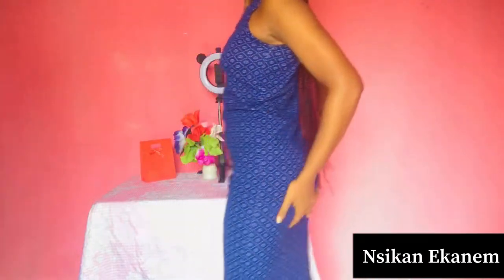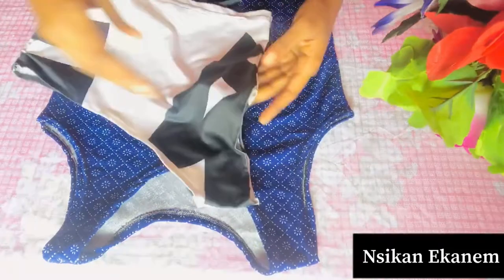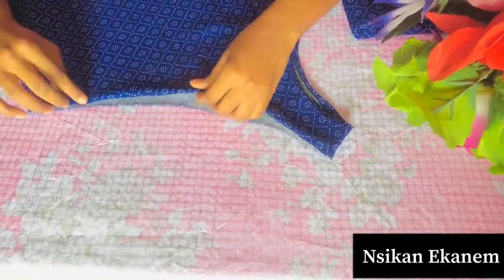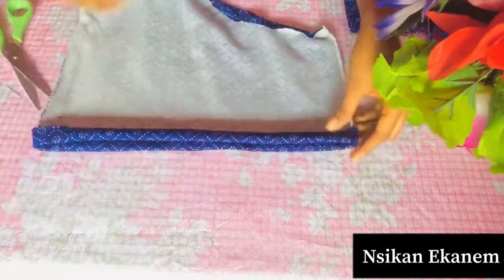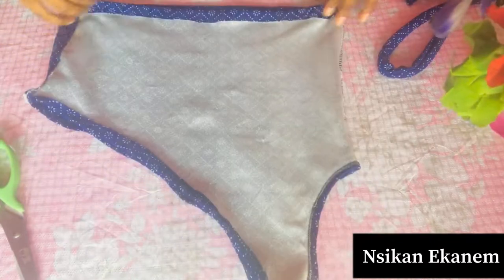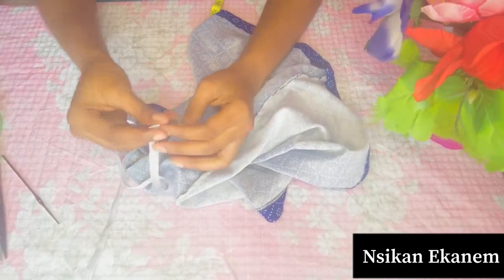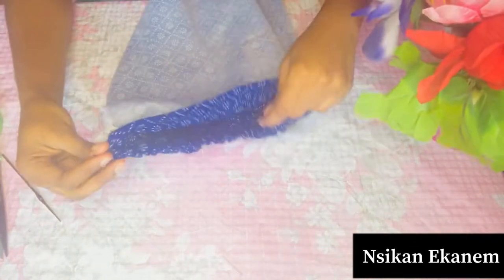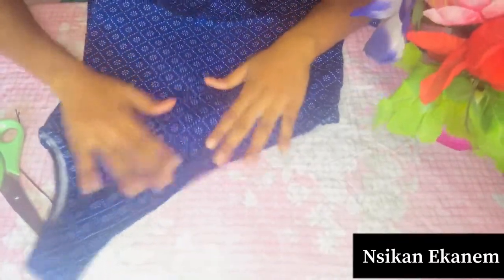DIY: Thrift Flip|| Dress Transformation|| Nsikan Ekanem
Hello Beautiful and Handsome faces watching this video

This is a video of me showing you beautiful people how I transformed my a long boring dress into a 2 piece dress

Thank you so much for taking your time to watch me
It means alot to me

And